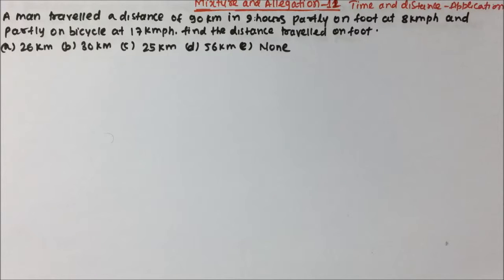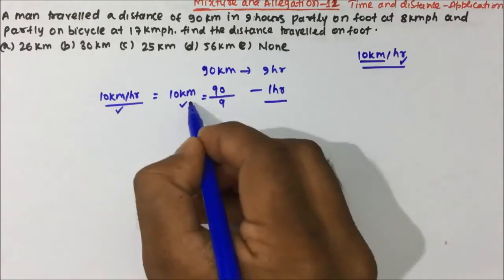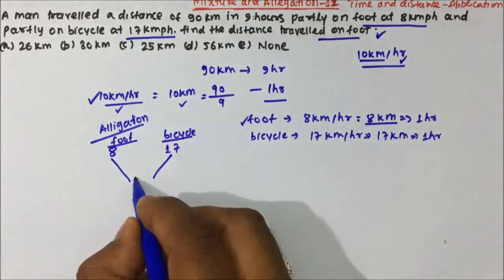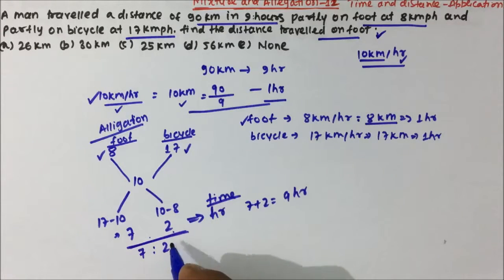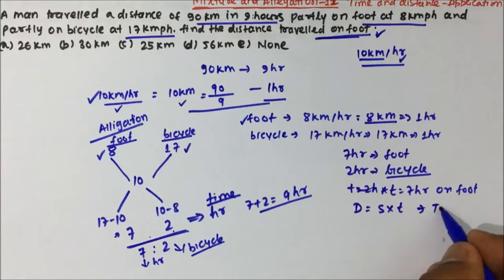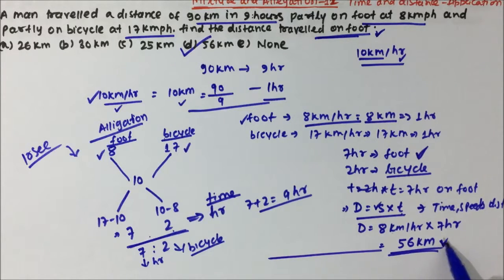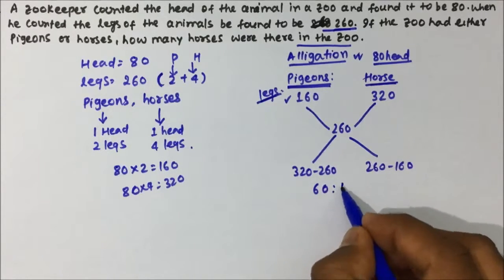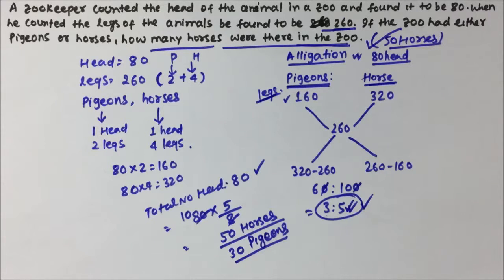mixture and alligation shortcut tricks | APTITUDE | Part-11 | Pratik Shrivastava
APTITUDE
mixture and alligation in English